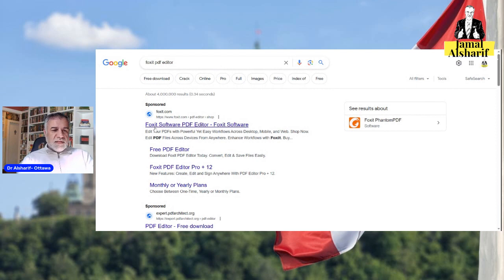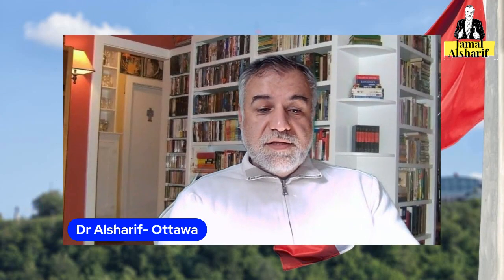14 Immigration to Canada Visa mistakes 14個加拿大移民簽證錯誤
Hello, I am Jamal Al-Sharif. This is my channel about life in Canada and traveling around the microworld. I love helping others and sharing my experiences with you. Please like my page on Facebook